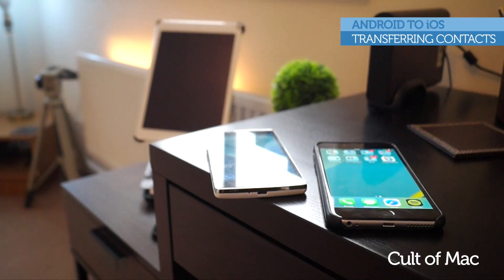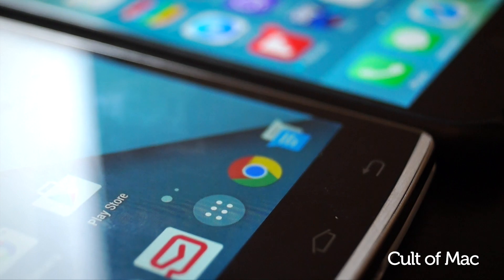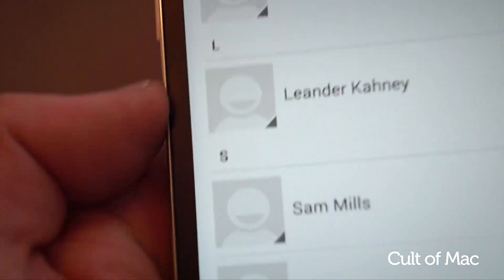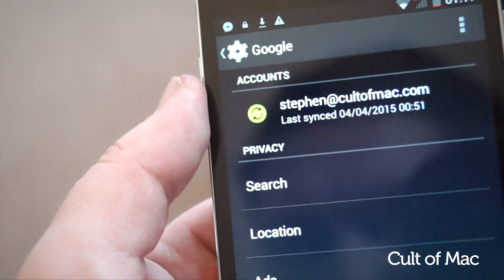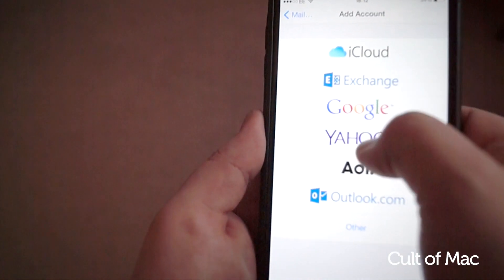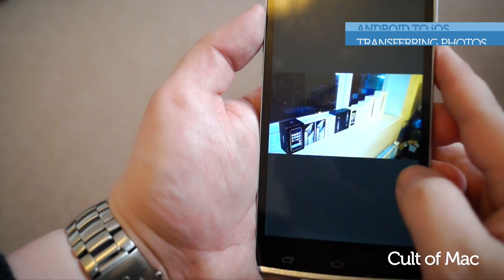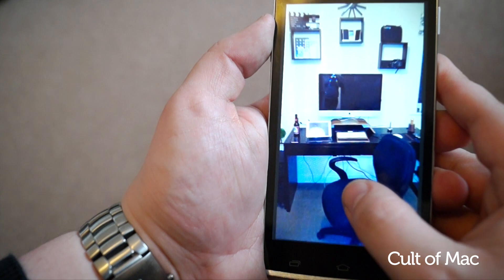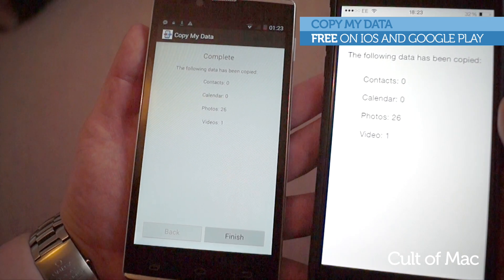How to transfer contacts and photos from Android to iOS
It's easier than you may think to move your contacts and photos from Android to iOS, so if you've finally made the switch to an iPhone this video is for you!